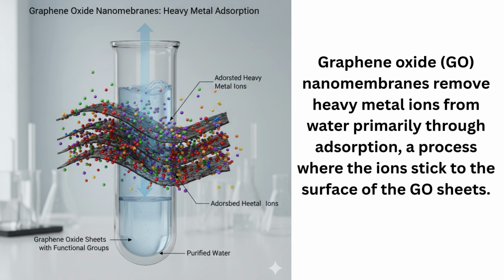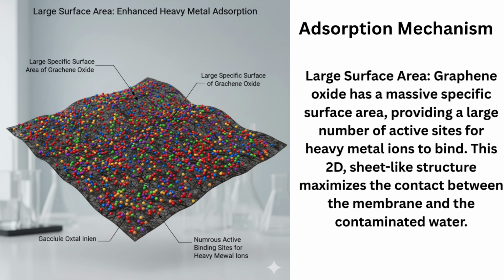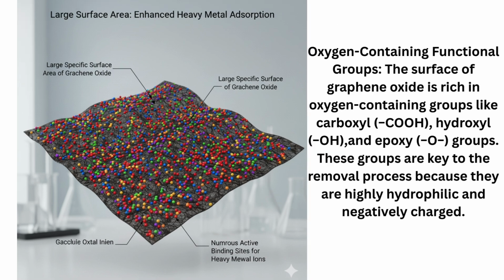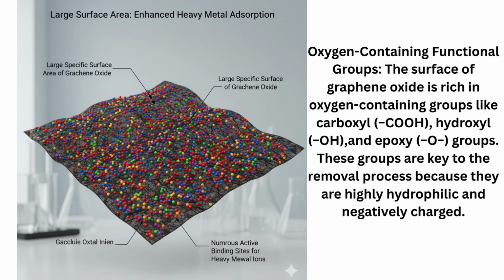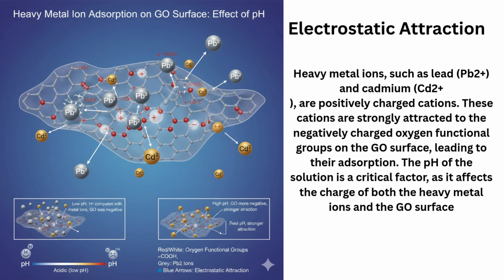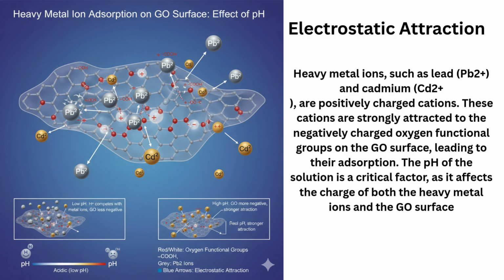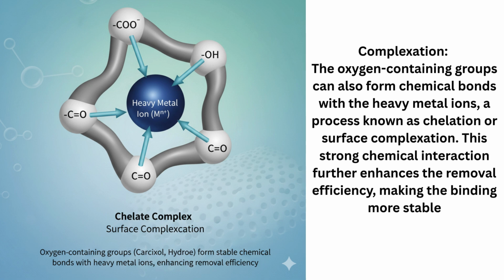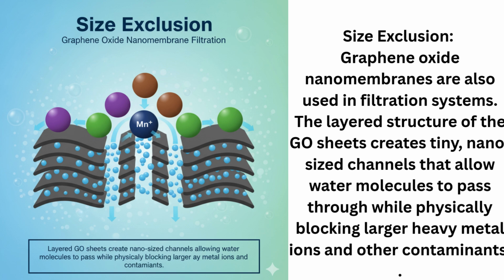Graphene oxide GO nanomembranes-Heavy Metals Adsorptions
Graphene oxide (GO) nanomembranes remove heavy metal ions from water primarily through adsorption, a process where the ions stick to the surface of the GO sheets. The high effectiveness of GO is due to its unique structure and chemical properties